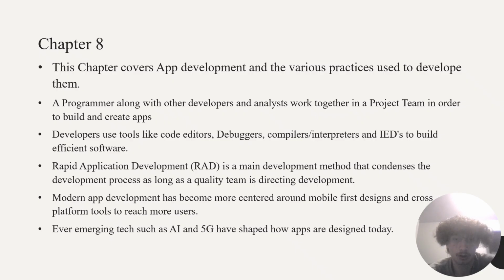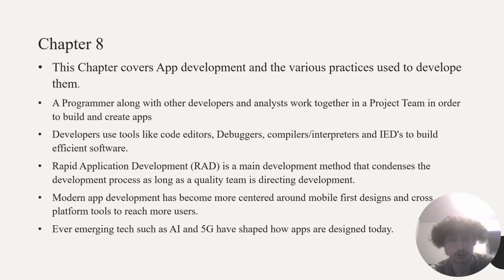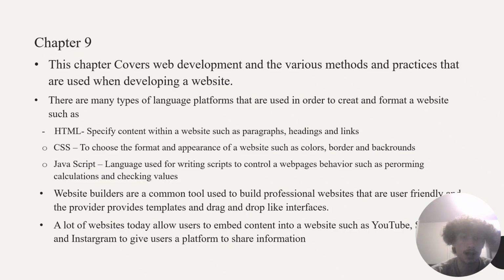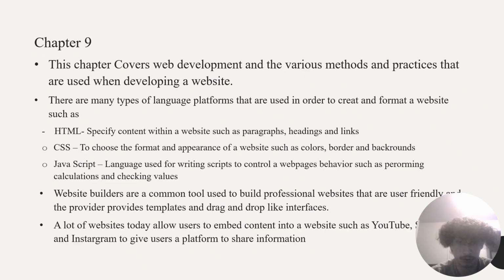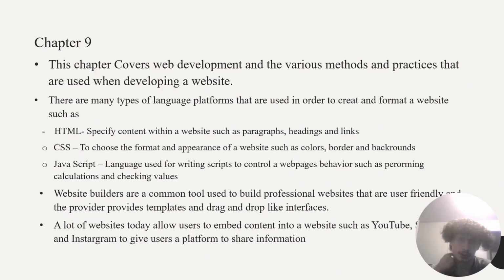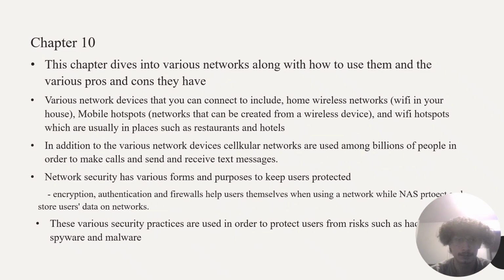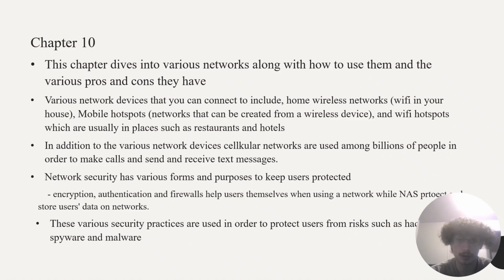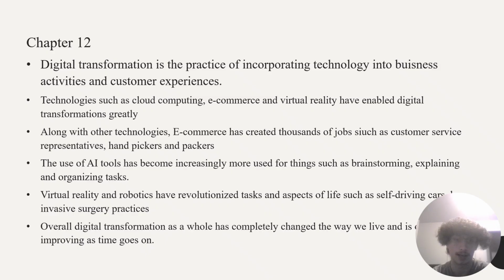Presentation 2 computer literacy